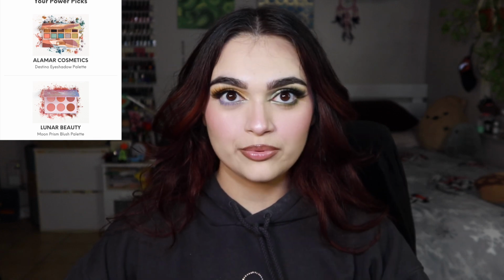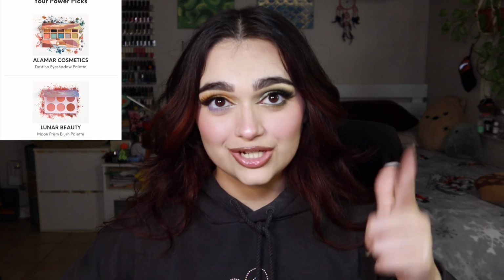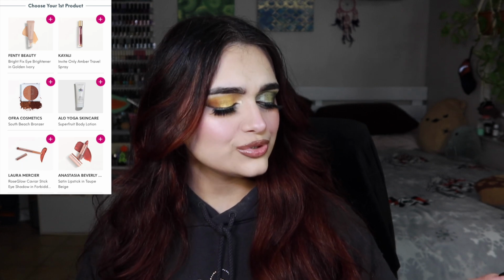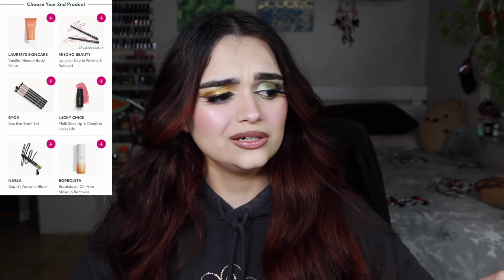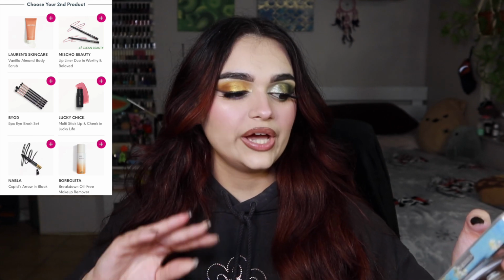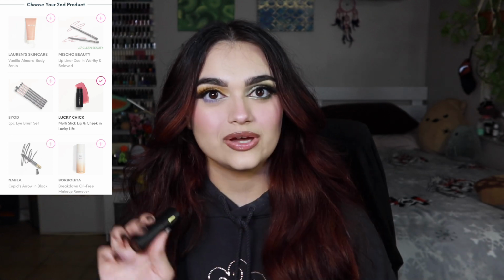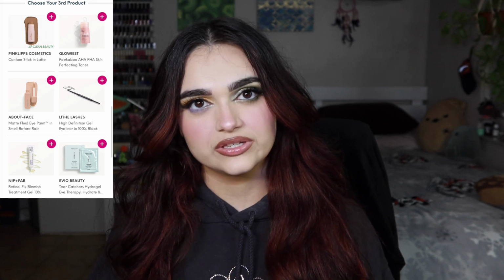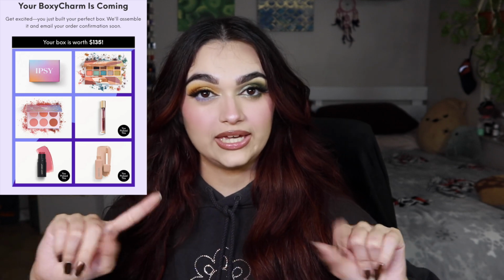MY APRIL BOXYCHARM CHOICES... STILL GOOD?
Hey beauties! In today's video, I'm diving into my April Boxycharm picks and choices to see if they're still holding up! Join me as I unbox and discuss my power picks and Boxycharm choice options for this month. Did I make the right selections? Let's find out together! 💖✨

FAQ📌:
- What camera do I use? Canon PowerShot G7 X Mark III Camera

- GOURMANDE GIRLS COSMETICS: ALEX10

Time Stamps
0:00 Introduction
0:15 My April Boxycharm Power Picks
2:40 My First Product Choice
4:02 My Second Product Choice
6:00 My Third Product Choice
7:38 My Final Thoughts on my April Boxycharm Box
9:05 Bloopers

TAGS (please disregard): boxycharmbyipsy, ipsy add ons, beauty box, boxycharm, boxycharm choice april, ipsy glam bag, ipsy, ipsy spoilers, subscription box, boxycharm by ipsy, boxycharm spoilers, boxycharm unboxing, boxycharm sneak peek, boxycharm, beauty subscription box, monthly subscription box, makeup, skincare, ipsy the edit, ipsy flash sales, beauty boost, choice, trending